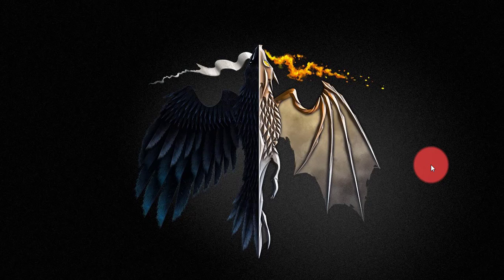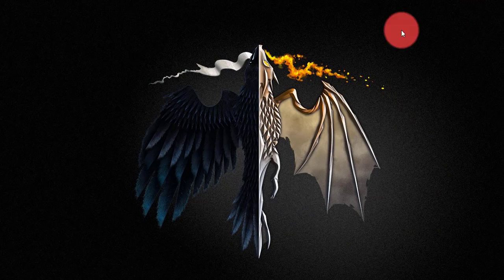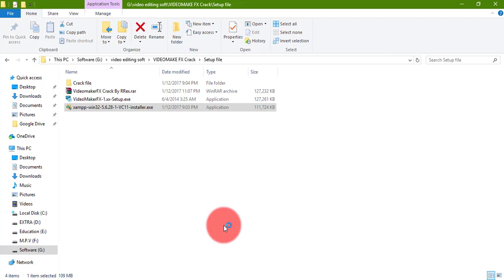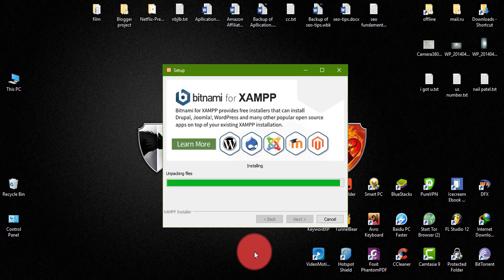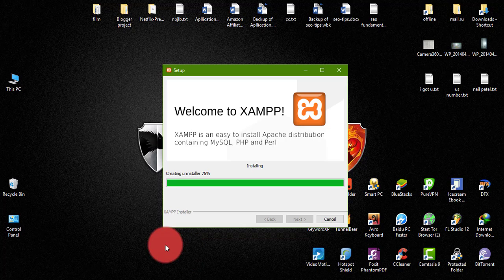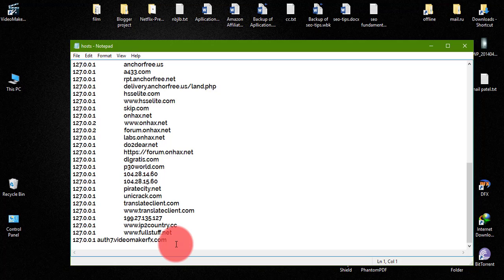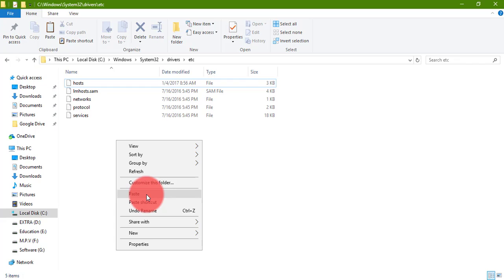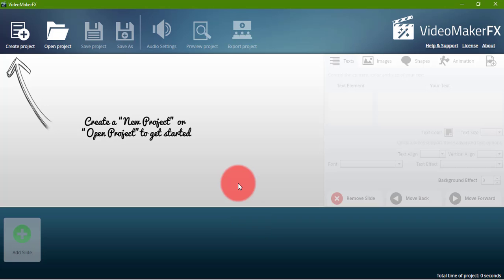[GET] - VideomakerFX Full Version Without Crack | RRex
VideomakerFX Get Full Version Without Crack!

VideomakerFx is a wonderful videomaking software. You can create corporate video in a minutes.

🔀 This is a 2nd video about videomakerfx. ❤️

💦  My Previous video here:
▶️  [UPDATED] Video Maker fx crack 100% Worked

⏩⏩ New ⏪⏪

By RRex

⏩ VideomakerFX Pro-Theme Updated Pack | Six Theme In One Place⏪

Have any Question? Ask me in a comment box !

Keycode rrex
videomakerfx tutorials,
videomakerfx free,
videomakerfx crack,
videomakerfx review,
videomakerfx crack password,
videomakerfx bangla,
videomakerfx download,
videomakerfx review and tutorials,
videomakerfx prothemes,
videomakerfx tutorials in hindi,
videomakerfx,
videomakerfx demo,
videomakerfx - make awesome videos fast,
videomakerfx deutsch,
descargar videomakerfx,
descargar videomakerfx full,
descargar videomakerfx gratis,
videomakerfx español,
descargar videomakerfx español,
videomakerfx full,
videomakerfx gratis,
videomakerfx samples,
videomakerfx templates
video editing software
video editing software free
music video maker free
free music video maker
video maker download
movie editing software
free editing software
free video editing
free movie maker
free video maker download
editing software
movie making software
video movie maker